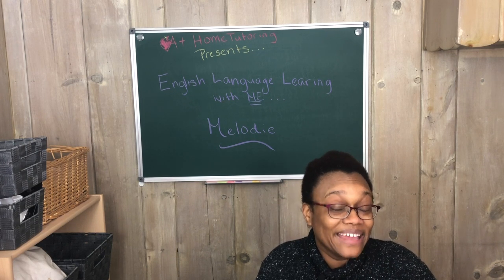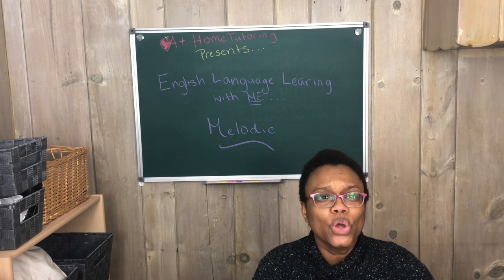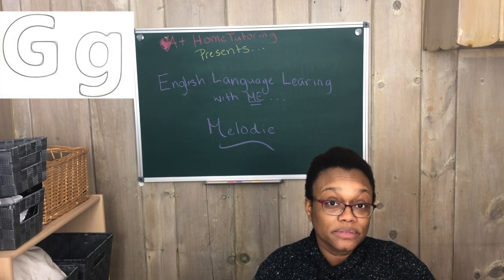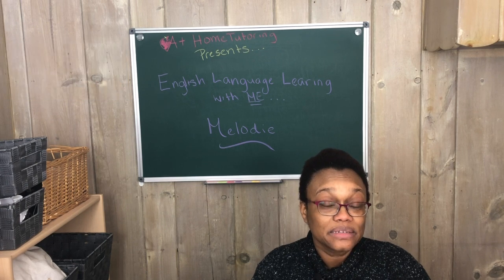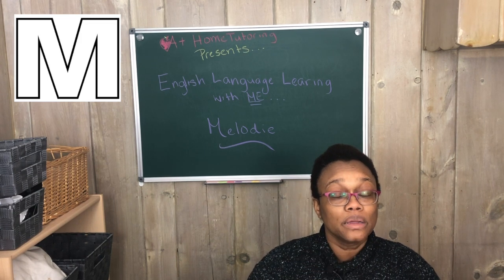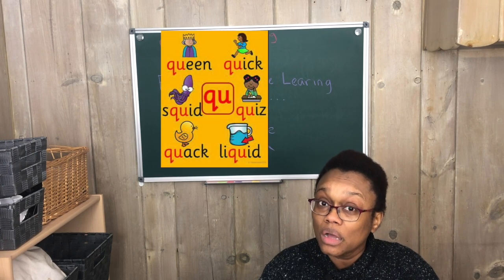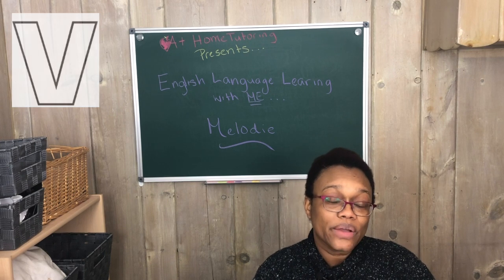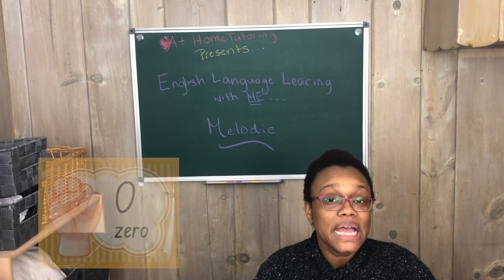Learning English with Me: English Consonants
This video is about learning the English consonants.